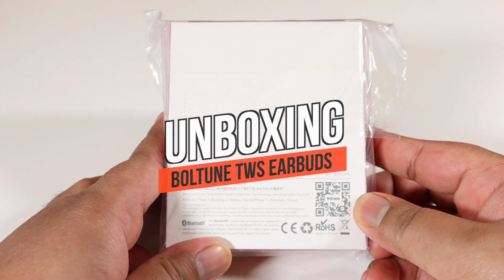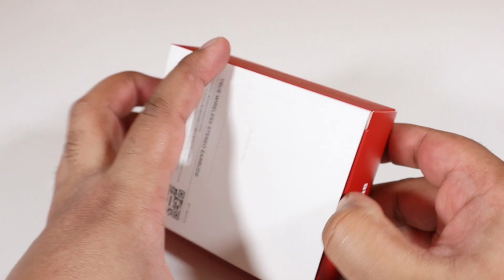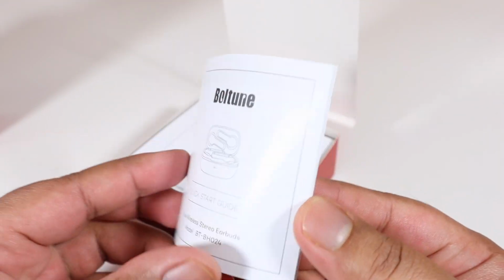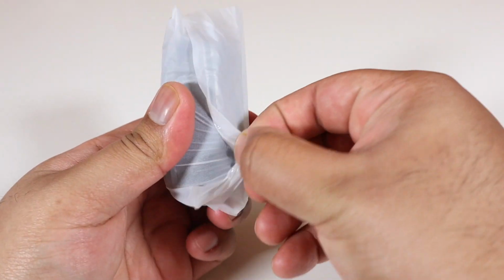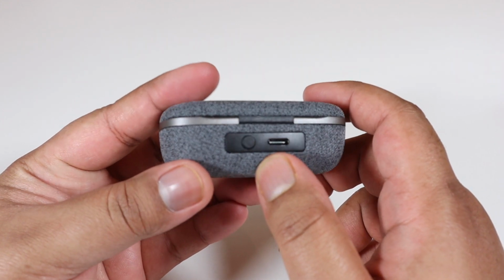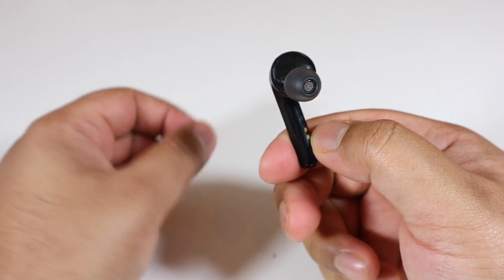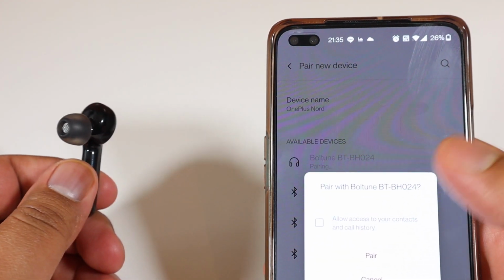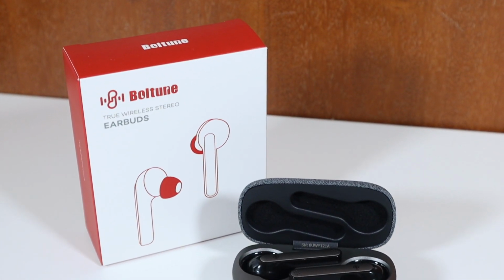Boltune Unboxing - Great Budget TWS EarBuds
Amazon UK
Amazon US

Welcome to the unboxing of the Boltune TWS earbuds, this was available for £9 not so long ago and I couldn't resist and got a pair. First impressions, fantastic piece of kit and a real bang for the buck.

Very good sound quality in the low to mid range with a punchy base. Teams call sound super clean with crisp audio.

I am always looking to increase the quality of my content so please leave a message if you have suggestions on what aspects of the video I can improve on.

Feedback and constructive criticism will help this channel grow.